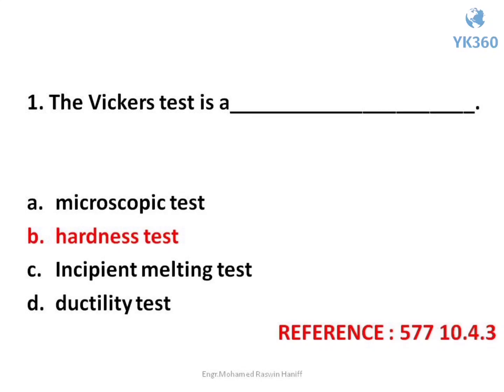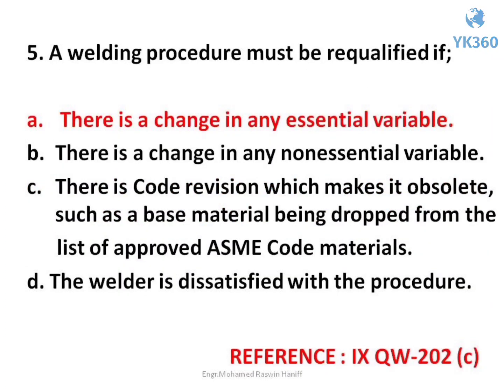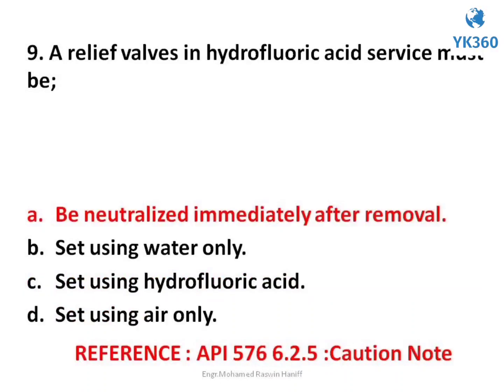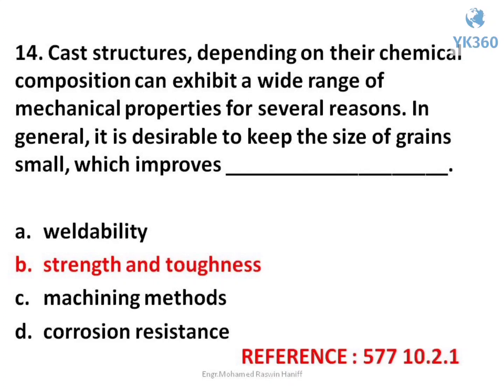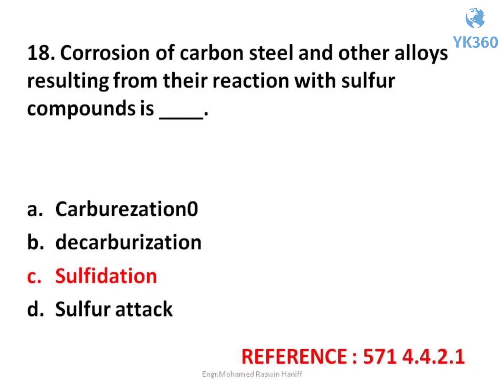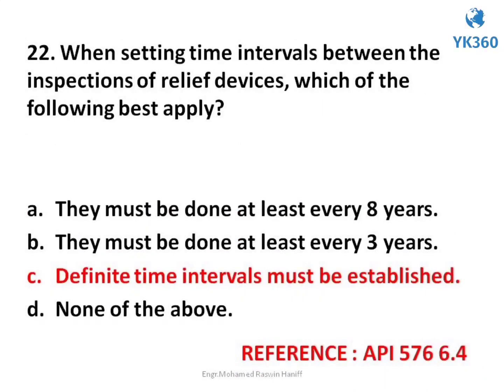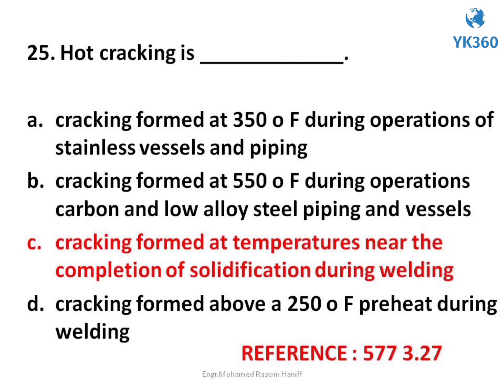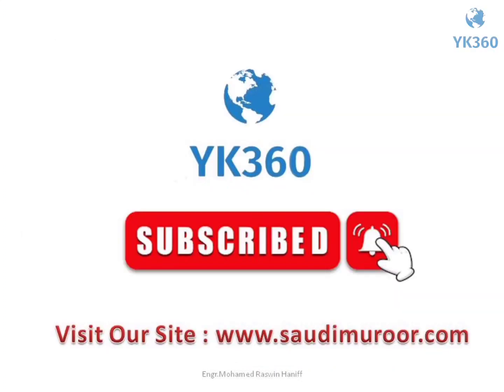API 510 Pressure Vessel Closed Book Important Questions and Answers American Petroleum Institute QC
Welcome to our YouTube video on API 510 Important Questions and Answers Closed Book! In this video, we will be discussing some of the most crucial questions that you need to know for the API 510 exam.

API 510 is a widely recognized certification for pressure vessel inspectors. It is essential for professionals working in the oil and gas industry, as it ensures compliance with industry standards and regulations. The closed book format of the exam makes it even more challenging, as candidates need to rely solely on their knowledge and understanding of the subject matter.

In this video, we have compiled a comprehensive list of important questions that frequently appear in the API 510 exam. We will provide detailed explanations and answers to help you grasp the concepts effectively. Whether you are preparing for the exam or simply looking to enhance your knowledge in this field, this video is a valuable resource.

Some of the topics covered include pressure vessel design, fabrication, inspection techniques, corrosion mechanisms, repair methods, and much more. Our aim is to equip you with the necessary knowledge and confidence to tackle these questions successfully.

By watching this video, you will:

- Gain a deeper understanding of key concepts related to API 510
- Learn important tips and strategies for answering closed book questions
- Enhance your problem-solving skills through practical examples
- Improve your overall preparation for the API 510 exam

Whether you are a student or a professional seeking career advancement opportunities, mastering these important questions will undoubtedly boost your chances of success in the API 510 examination.

So join us now as we dive into these crucial questions and provide you with valuable insights that will help you excel in your journey towards becoming an API 510 certified professional!